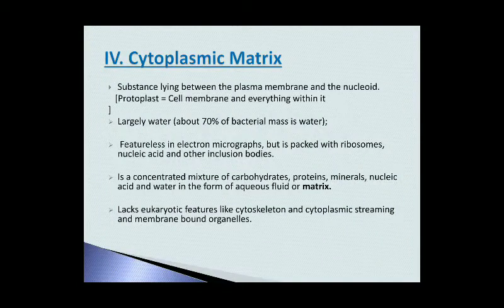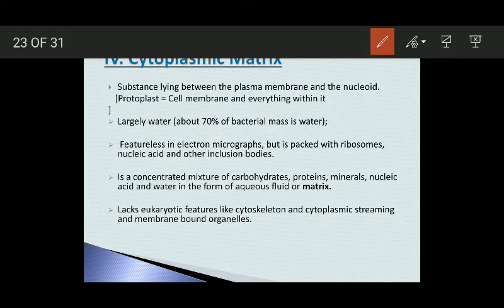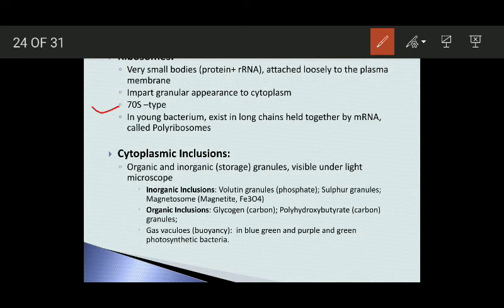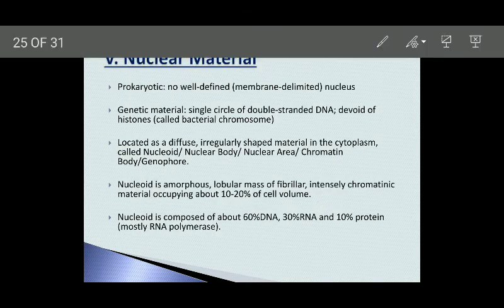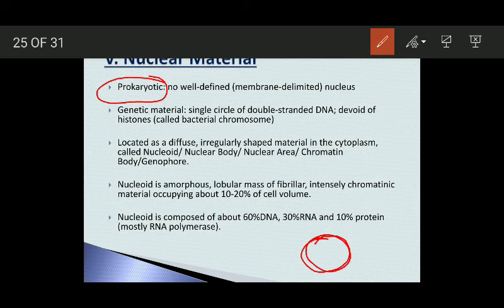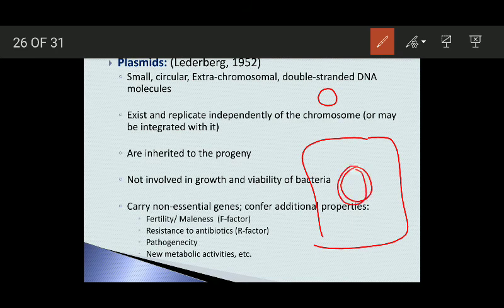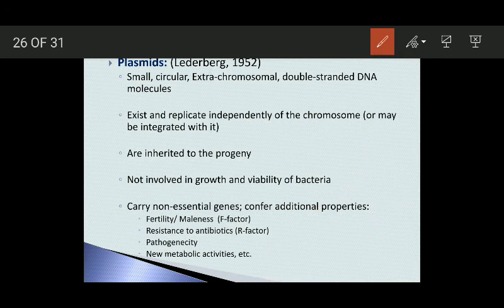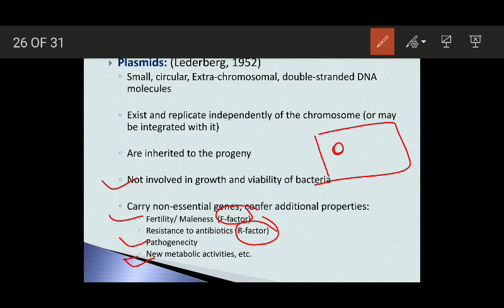Nucleoid, inclusion bodies and plasmids of bacterial cells...